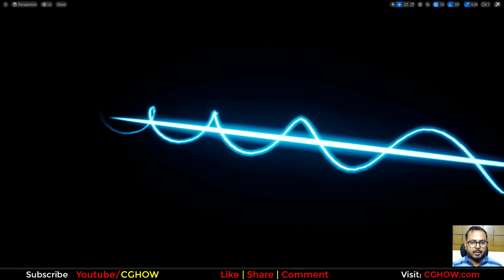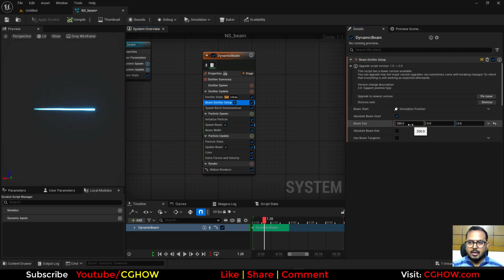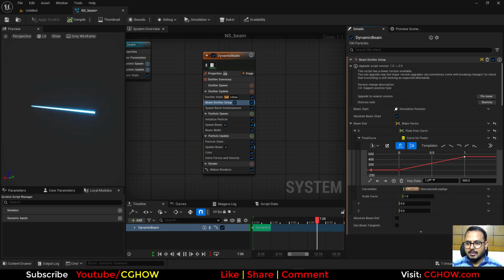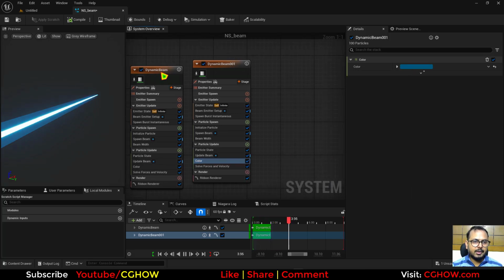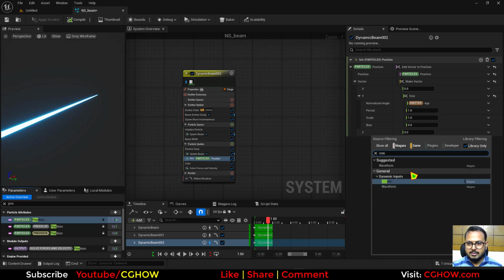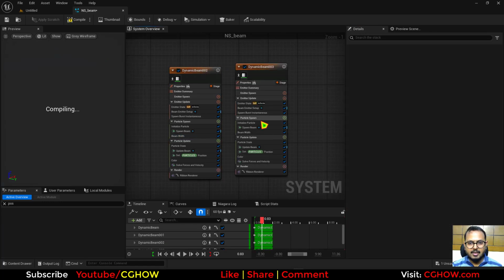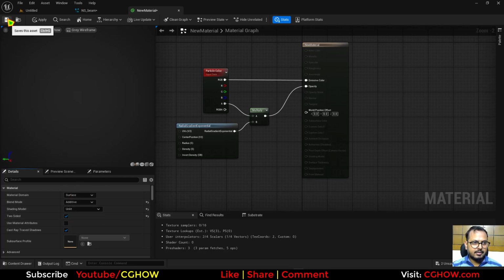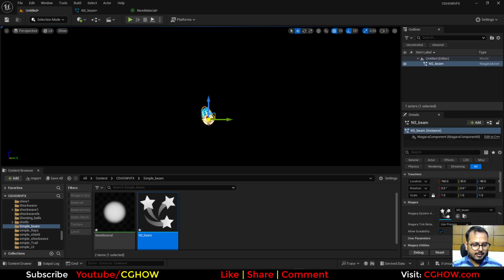Expanded Description:UE5 Niagara - Create a Simple Ribbon Beam in 5 Minutes ⚡💥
Learn how to create a powerful ribbon beam in just 5 minutes with this quick and essential UE5 Niagara tutorial! Your guide, Ashif Ali, a RealtimeVFX artist and YouTuber from India, will teach you to build a dynamic, flowing ribbon effect that's perfect for magic spells, sci-fi energy beams, or powerful lightning attacks.

This video is a must-watch for any game developer or VFX artist who wants to add a high-impact, professional-looking effect to their projects with minimal effort. By the end, you'll have a clear understanding of the ribbon renderer and a reusable effect that you can use in any of your games!

What You'll Learn in this Tutorial:
✅ Ribbon Renderer Basics: Master the essential steps to set up a ribbon emitter and render a continuous trail between particles.

✅ Dynamic Material: Discover how to create a simple emissive material that gives your ribbon its glowing, energy-filled look.

✅ Customization & Controls: Learn to easily adjust the color, width, and speed of your ribbon to fit any art style.

✅ Practical Applications: I'll show you how this effect can be used for a wide range of abilities and attacks in your game.

UE5 Niagara tutorial for beginners
Unreal Engine 5 beam effect tutorial
create ribbon beams in Niagara UE5
Unreal Engine particle systems for games
simple Niagara VFX workflow
UE5 dynamic beam emitter guide
how to make a spiral beam in Niagara
animating Niagara curves for beam length
how to create glow around particle beams
UE5 Niagara sine and cosine spiral logic
making dynamic ribbons in Unreal Engine 5
fast way to create laser effects UE5
Niagara spiral motion math tutorial
Unreal Engine additive unlit materials
Niagara execution index logic explained
animating beam length in Unreal Engine
VFX glow effects in Niagara
UE5 particle color and radial gradients

0:00 Intro & Final Beam Preview 💥
0:06 Part 1: Setting up the Core Beam
0:08 Adding the Dynamic Beam Emitter
0:23 Removing the default curve points for a Straight Beam
0:27 Adjusting Beam Color (Emissive) and Width
0:37 Key: Animating the Beam Length
0:41 Breaking the Beam End and adding a Curve over life
1:04 Adjusting Emitter Life and Curve for faster animation
1:33 Part 2: Adding the Glow Layer
1:34 Duplicating the Core Beam Emitter
1:39 Increasing the Width and decreasing the Emissive Value (20 to 1-2)
1:48 Part 3: Creating the Spiraling Energy Layer
1:49 Duplicating Emitter for the Spiral
1:55 Key: Using Sine/Cosine for Spiral Position
2:06 Breaking the Position vector
2:14 Connecting Sine to Y-Position and Cosine to Z-Position
2:23 Using Execution Index ID to drive the Sine/Cosine values
2:30 Adjusting Frequency/Period for the look of the spiral
2:48 Adjusting Spiral Beam Width
2:52 Duplicating the Spiral for a Wider, Brighter Spiral Glow
3:06 Part 4: Creating & Applying the Material
3:08 Creating a simple Radial Material (Additive, Unlit, Two-Sided)
3:32 Applying the Radial Material to All Three Emitters
3:42 Result Review (Radial fading the tips)
3:58 Final Viewport Placement & Conclusion